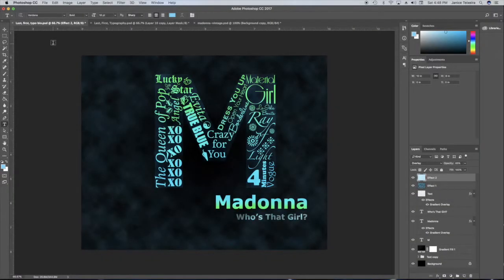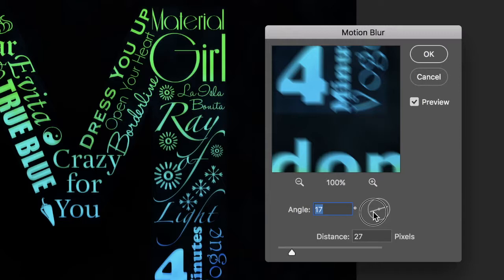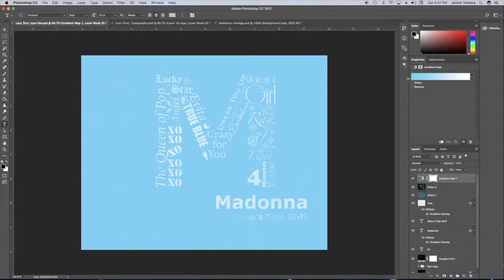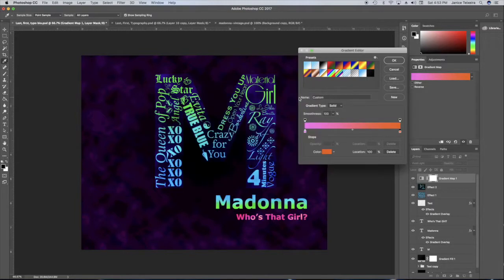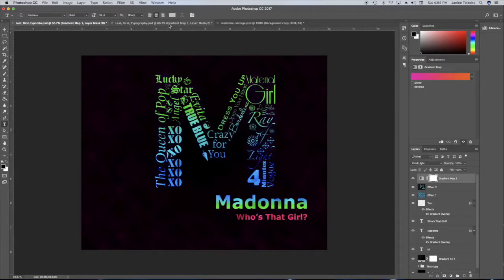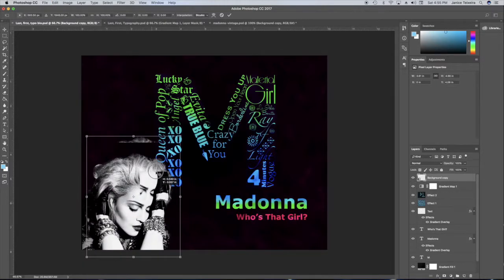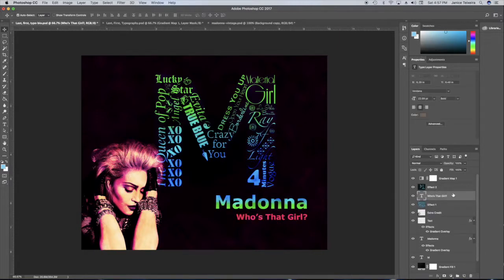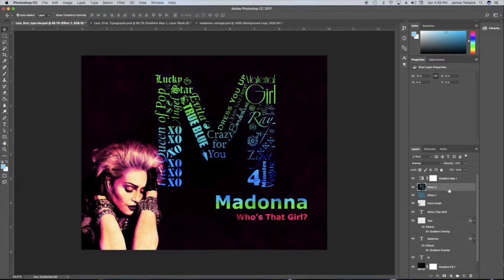Video 4 7 Level 1